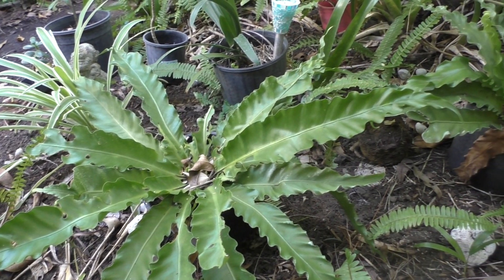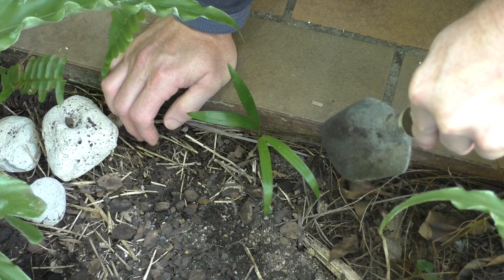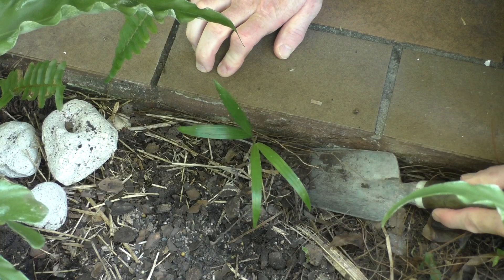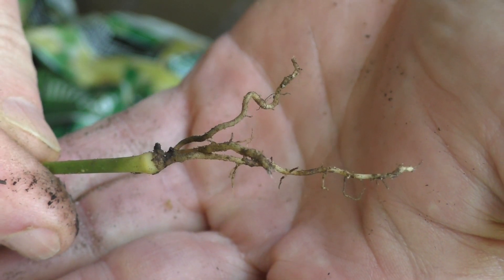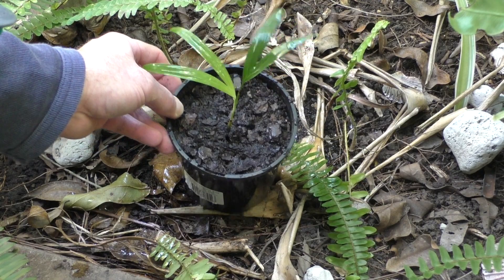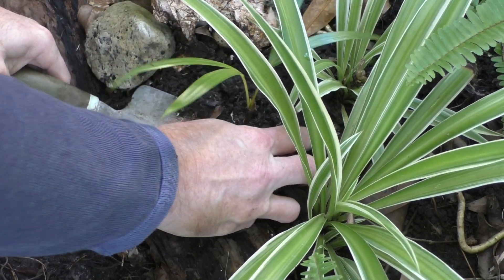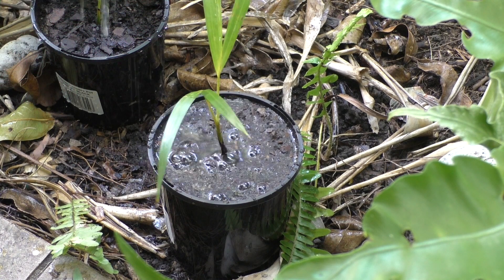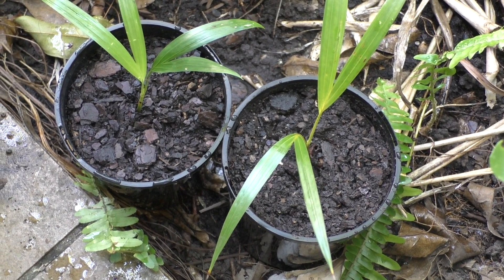Repotting a Golden Cane Palm Seedling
I have a golden cane palm seedling that popped up in my garden, unfortunately it's in a very bad position and needs to be moved or pulled out.  I decide to try and save the live of the seedling as it would be a great indoor plant or potted plant to have.  Let's save it!

Dypsis lutescen is also known as areca palm, yellow palm, or butterfly palm, and is a species of flowering plant in the Arecaceae family, it is native to Madagascar and South India